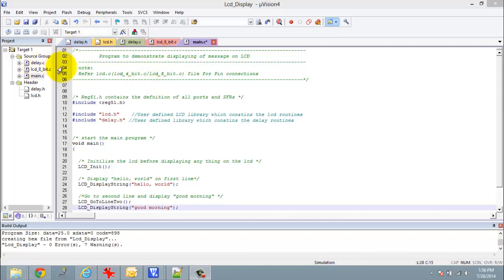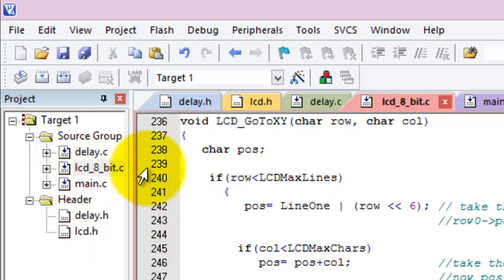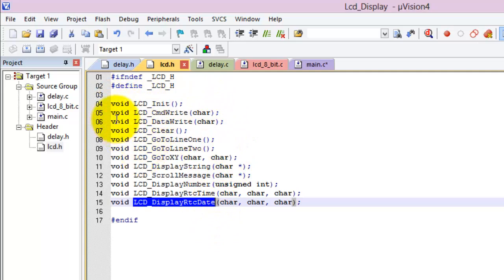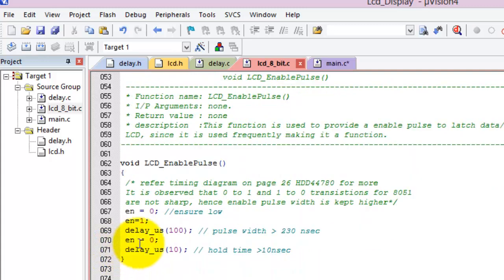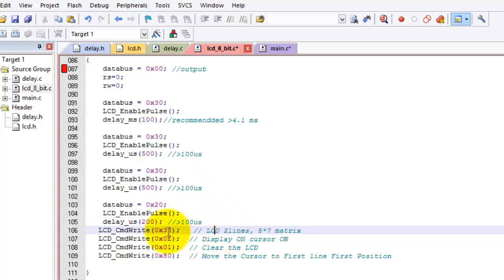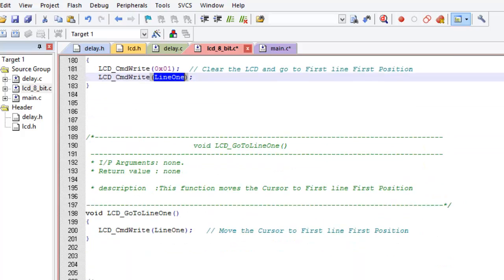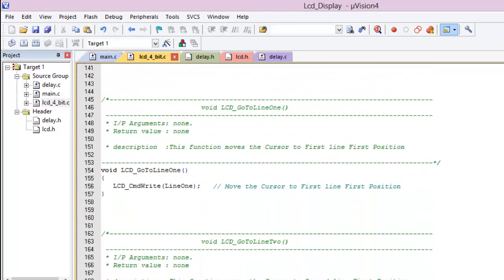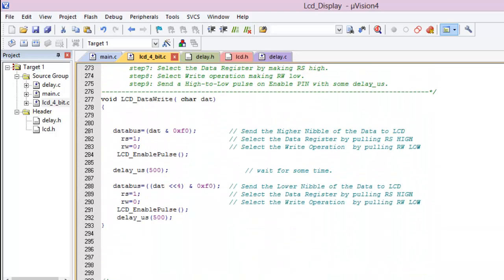8051 LCD Interface Part 2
We continue with the code and show demo on 4-bit and 8-bit mode.